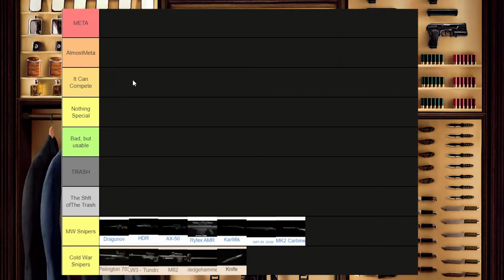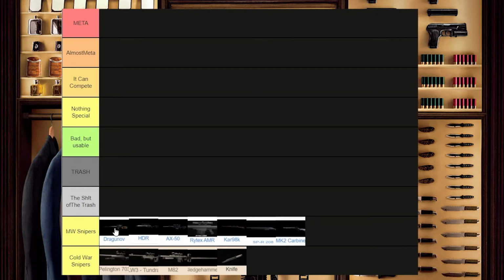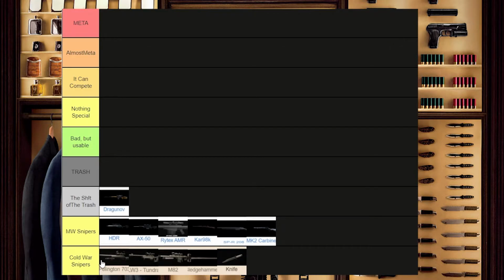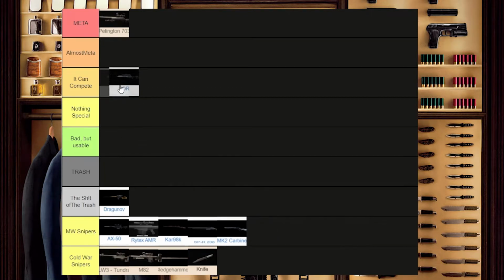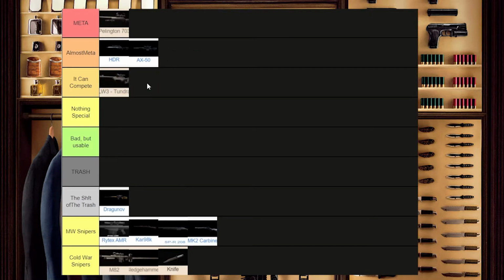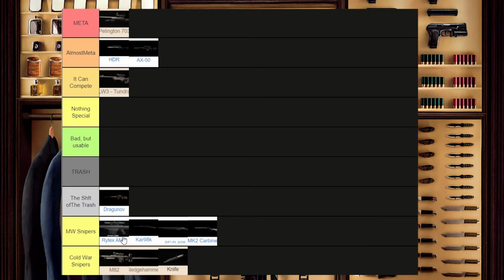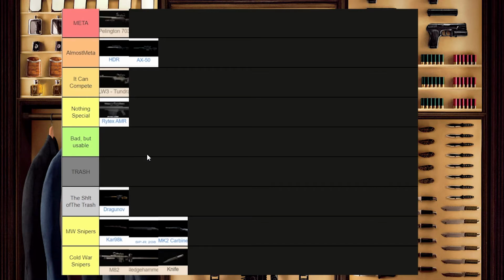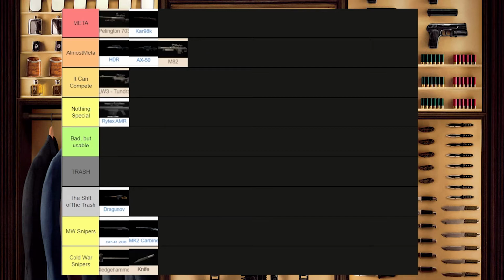Ranking All SNIPER RIFLES in Season 3 Warzone 👌🏻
Hey Guys This is my New and Updated SNIPER TIER List for warzone, updated for season 3 with the latest nerfs and buffs

WELCOME to the Band Of Bros [MODERN WARFARE] Gaming channel. Here YOU can find the BEST Tips and tricks, NEWS and everything else Related to WARZONE. We also LIVESTREAM Everyday and play with viewers at 9:30 pm EST